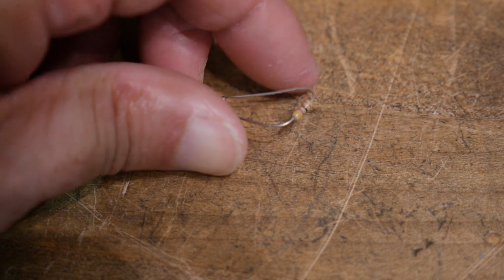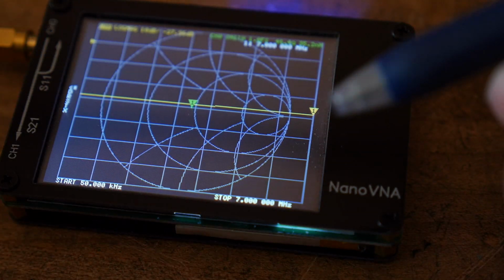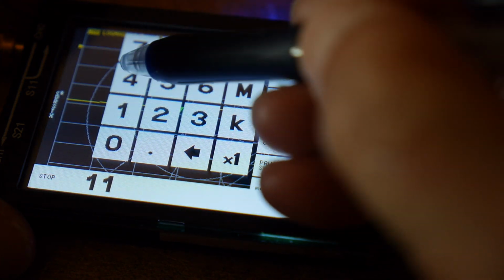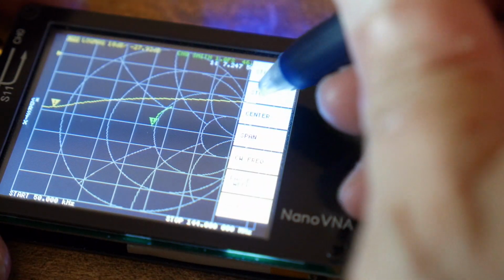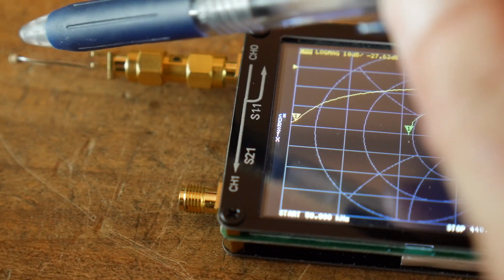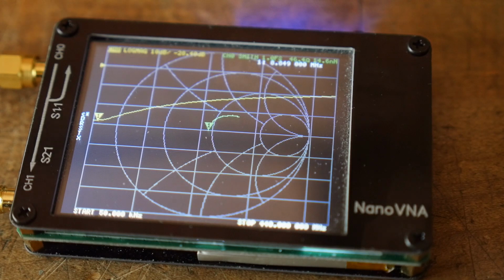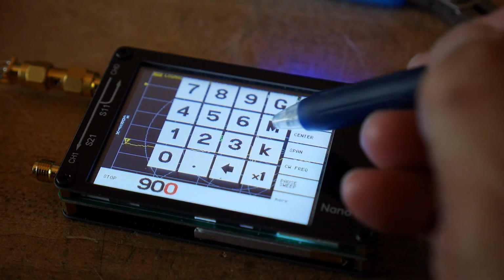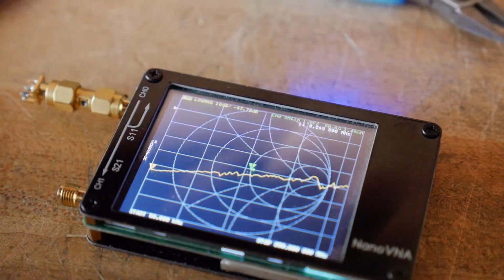#361 NANOVNA measuring inductance in a 50ohm load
Episode 361
inductance in a 50ohm load
Be a Patron: